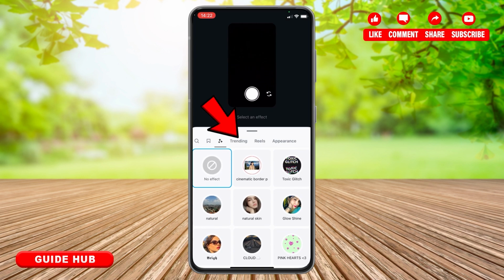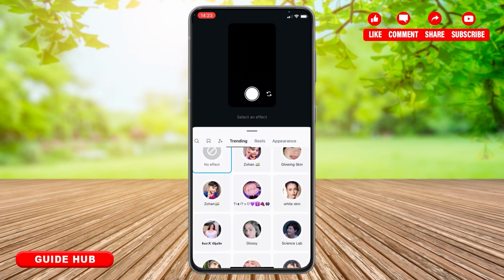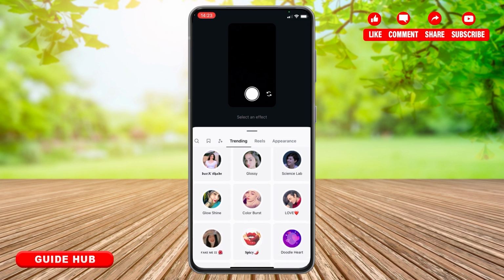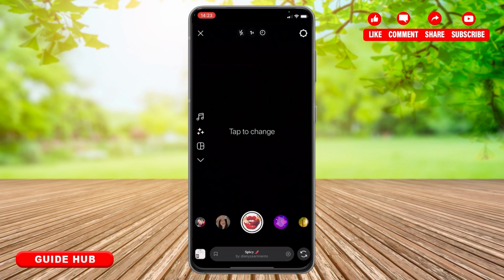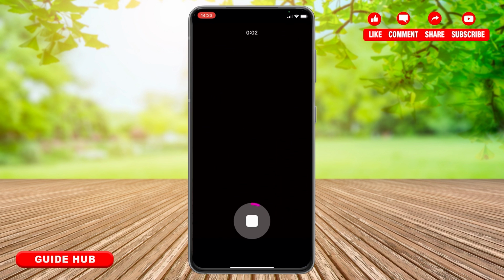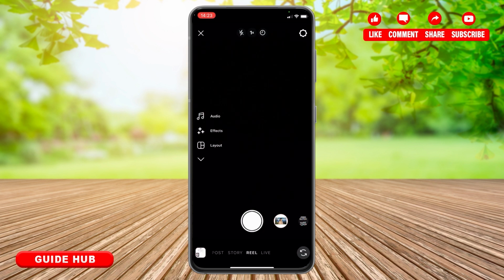How To Find Trending Filter For Instagram Reel 2024 | Discover Popular Instagram Filters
"How To Find Trending Filter For Instagram Reel 2024 | Discover Popular Instagram Filters" - A Tutorial Video by Guide Hub.

In this video, learn how to find trending filters for your Instagram Reels, enhancing your content with the latest effects and styles. We’ll guide you through the process of discovering popular filters used by creators worldwide, helping you stay up-to-date with Instagram trends. Whether you're looking to add a creative touch to your Reels or simply explore new options, this tutorial will show you how to access and apply trending filters effectively.